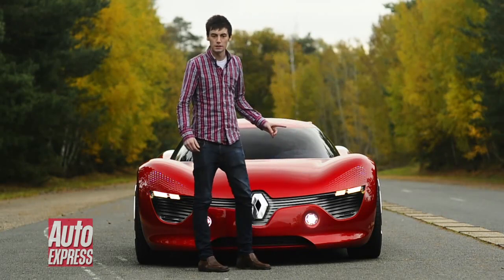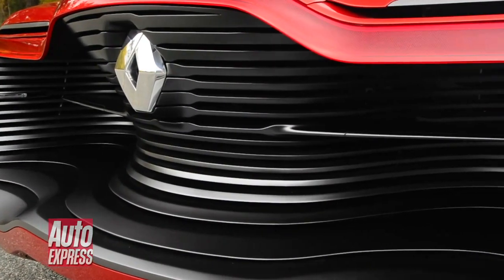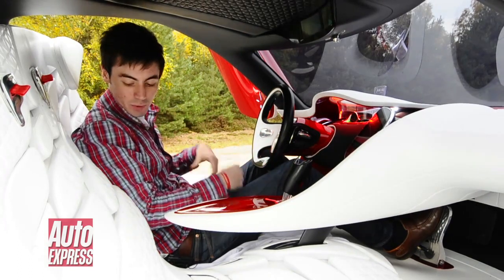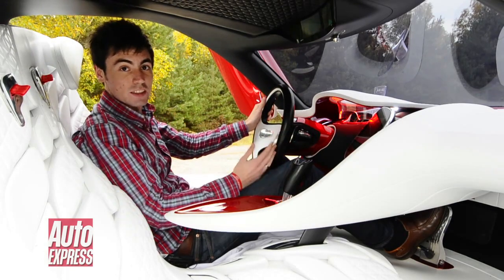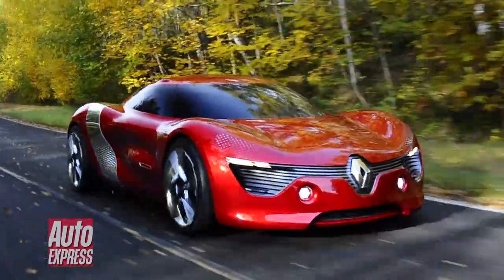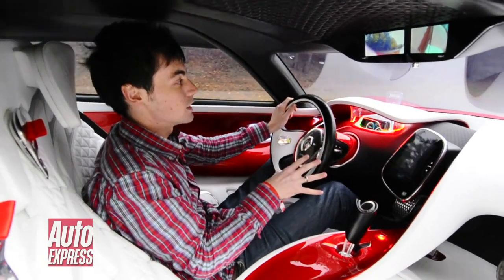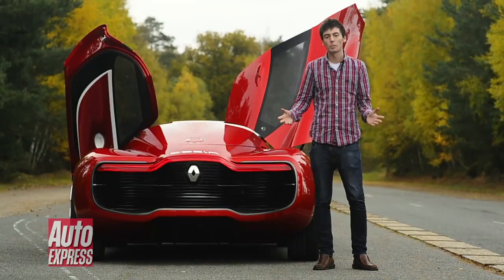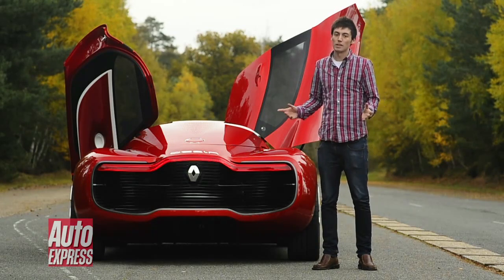Renault De'zir Concept Review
Электрическое купе демонстрирует новый язык дизайна Renault, который характеризуется тремя словами: простой, чувственный, «теплый». Возможно, что-то подобное французы запустят и в серийное производство -- они как раз озвучили стратегию, согласно которой одна и та же команда дизайнеров будет отвечать как за концепт-кар, так и за последующую серийную машину.